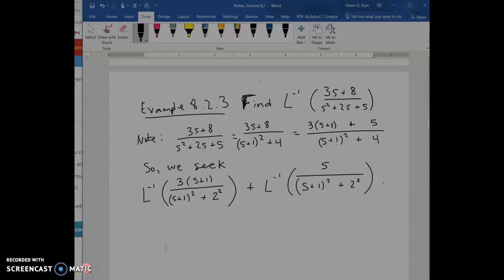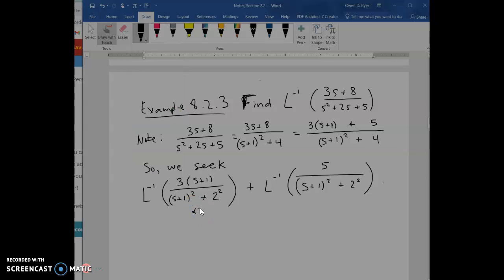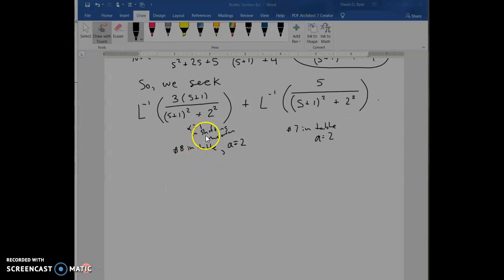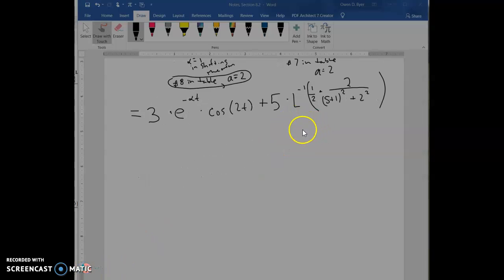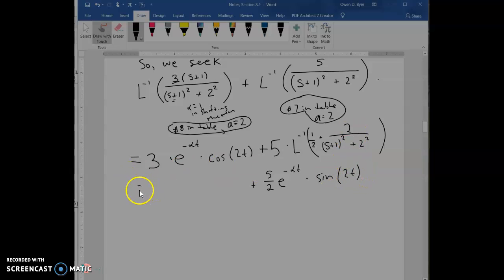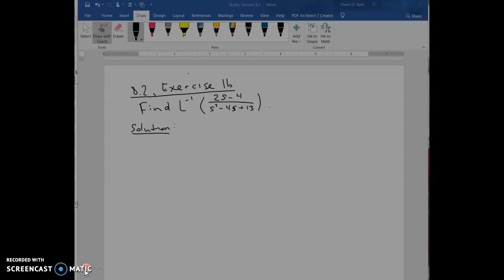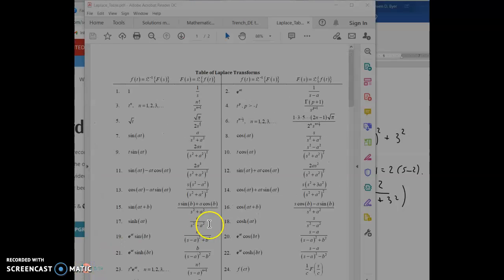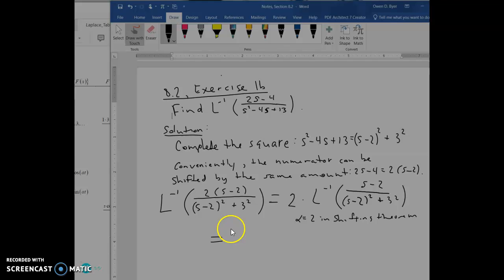Example 8.2.3 and Exer. 1b